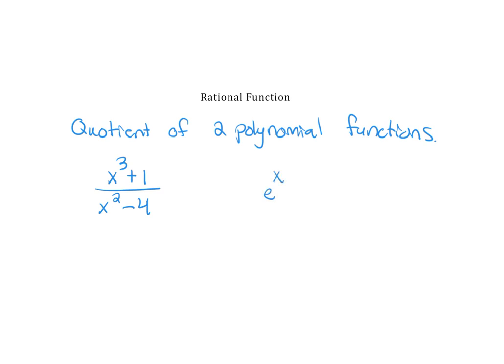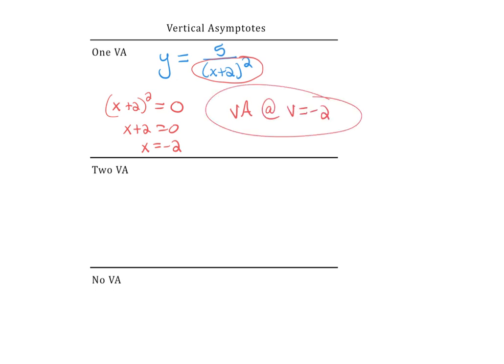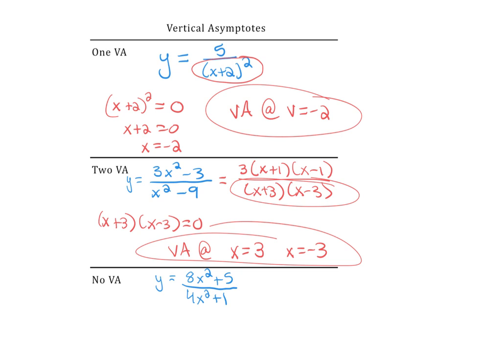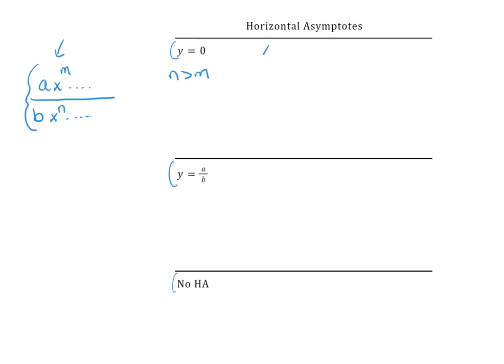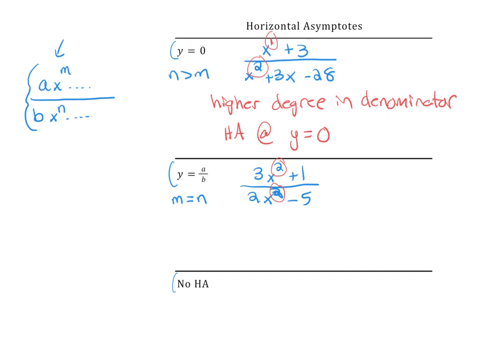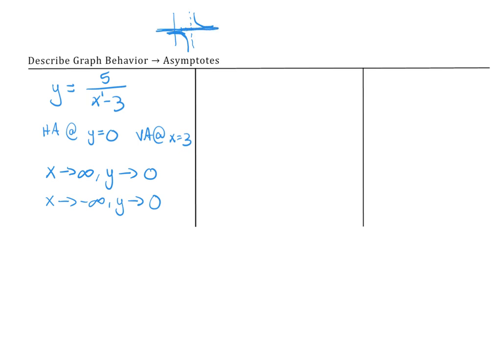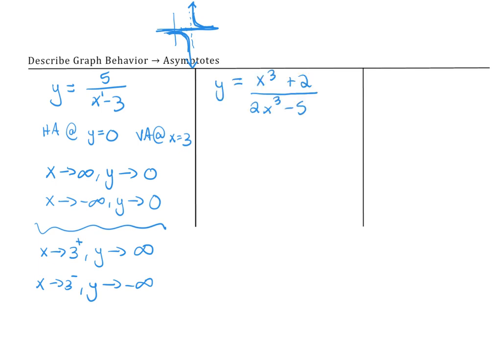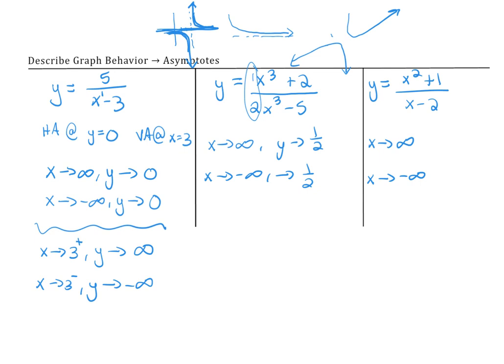3.4 Asymptotes and Graph Behavior